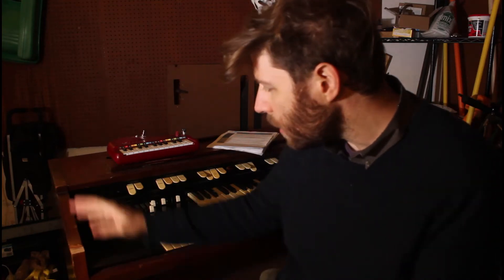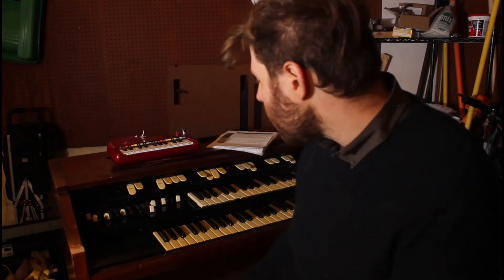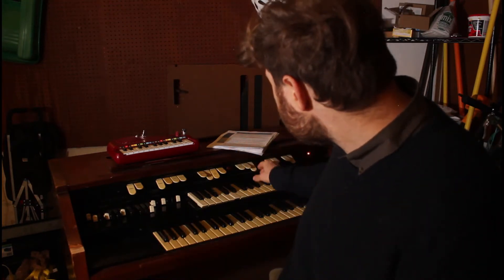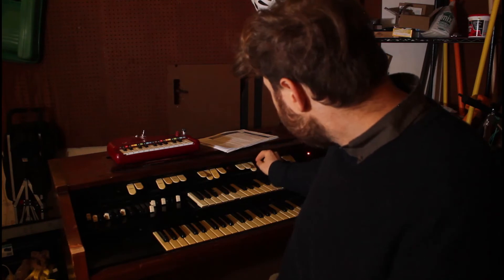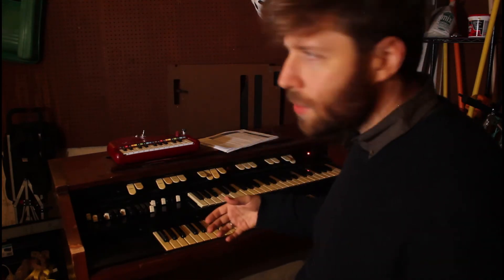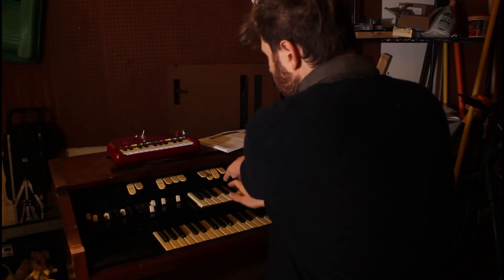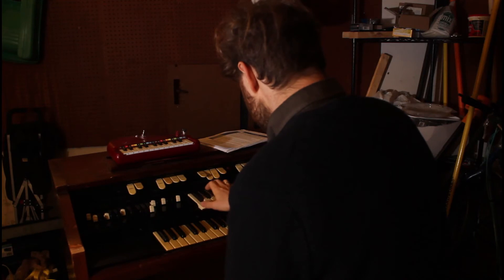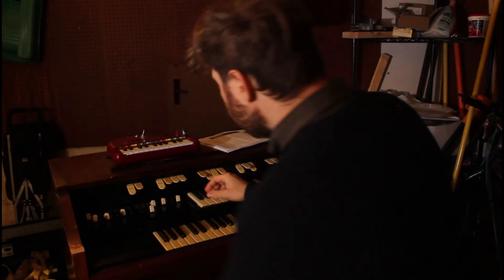Hammond L100 ( L111 ) Modification - Vibrato Chorus and Overdrive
A demonstration of the Hammond L-100 mods by Kon Zissis (searchable in the internet archive wayback machine). I found this tonewheel organ at a thrift store last winter and have been tinkering with it for the last several months to get it up and running.

Because I was only able to find one video demonstrating the vibrato chorus and none showing this overdrive mod, I thought it might inspire others to revive these spinets which I think are wonderful contraptions (within their limitations). Be warned, not only am I a clumsy keyboard player, but also very new to working with electronics. This video is not an instructional video of any sort. Be safe!

Vibrato Chorus mod - this involves moving a wire (see instructions) adding a capacitor, a potentiometer, and removing a resistor. The result is that you can mix the vibrato and chorus signal from the vibrato amp. It also adds some volume and brightness to the sound. The KZ mod has detailed instructions on additional modifications that can effect treble and bass response, but I stuck to the simple version. KZ warns that not including the capacitor can cause a thump, and I can confirm this is true! I wouldn't bother doing it without the capacitor. Also, there is a trim pot in the vibrato amp to adjust vibrato width which would obviously have an effect on this sound. I didn't bother demonstrating the vibrato chorus with "small vibrato" but that indeed sounds different (a bit smaller). I love this mod - when I first got the organ, I wasn't altogether sure what the vibrato chorus tab actually did other than make it quieter, now it opens up a wider range of possibility.

Zener Overdrive - The KZ instructions first recommend adding one diode, but they also mention adding a second to get more distortion. I tried initially with one, and found using two much more satisfying. The mod also involves a capacitor, switch, and potentiometer,

Some other cool things about this organ: It's very simple to put an effects loop between the volume pedal and the amplifier (where the white RCA wire goes) to further play with the sound. All that's needed are a couple of RCA adapters. Likewise, it's fairly easy to run a guitar or other instrument through the amp in the same RCA input, I think it sounds pretty good as a guitar amp, but keep in mind I don't own a fancy one with which to compare it.

Please check out some of the music I'm involved in on my channel